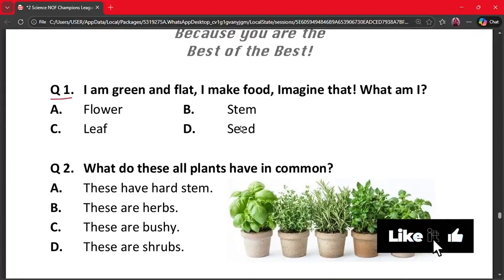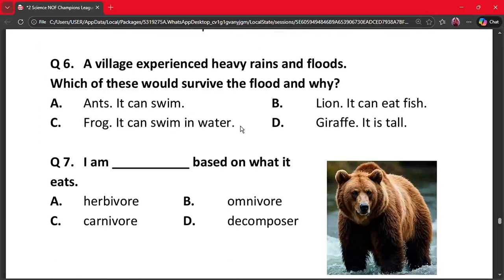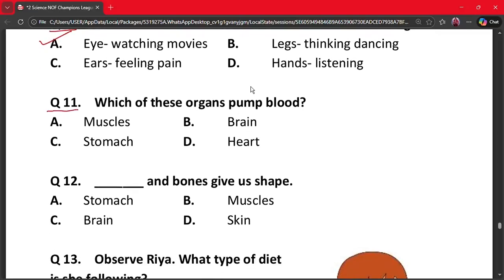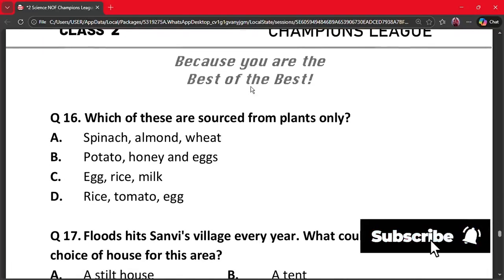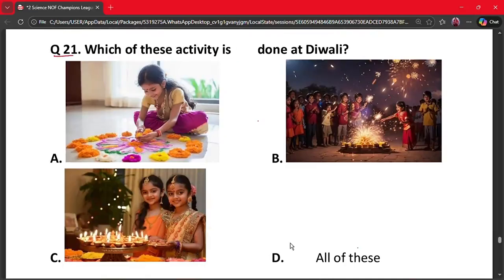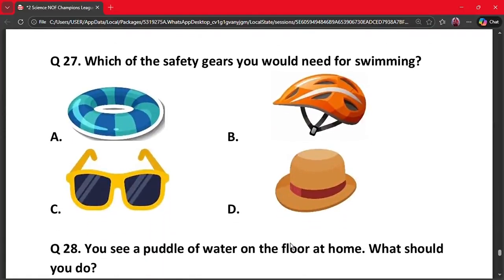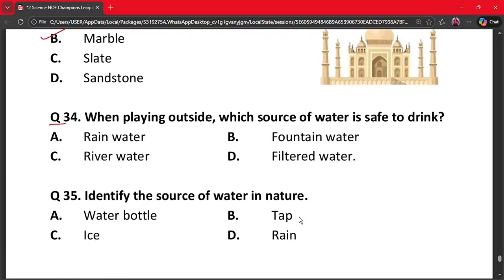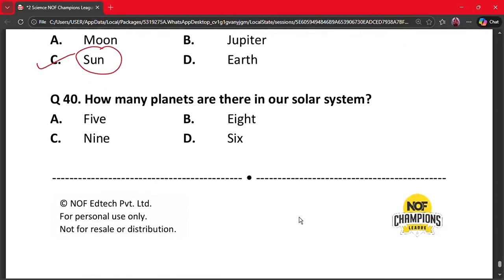CLASS 2 - Science - NOF Sample paper solution - 4